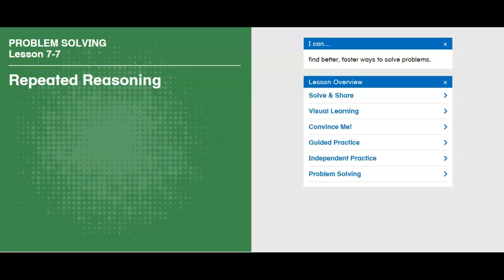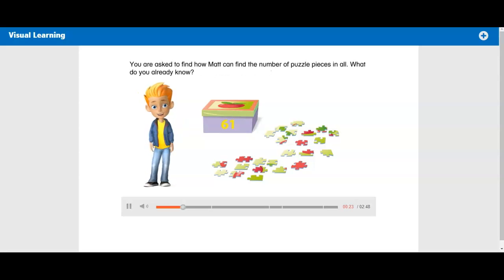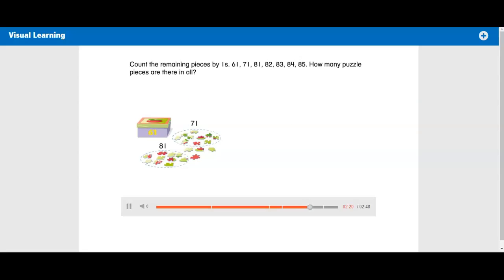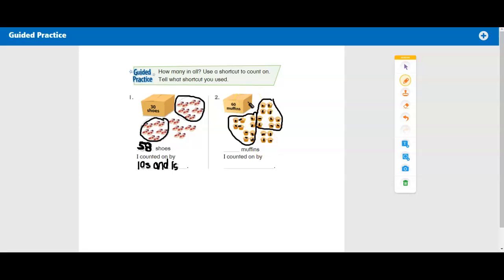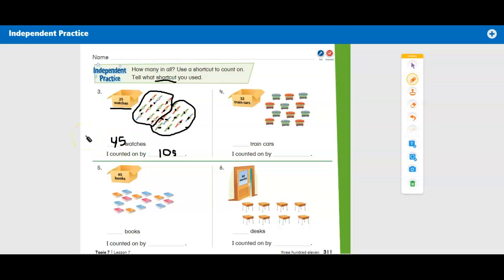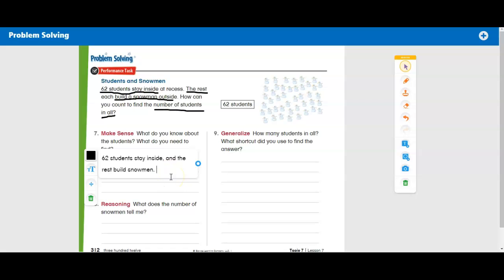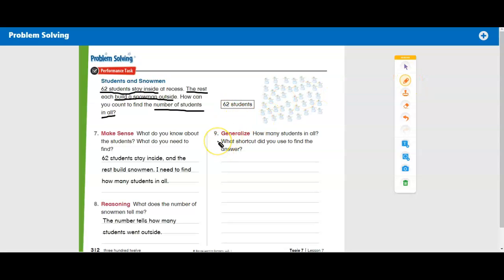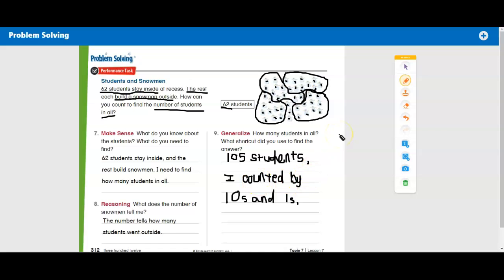Topic 7 Lesson 7